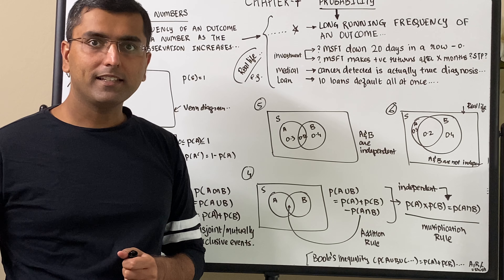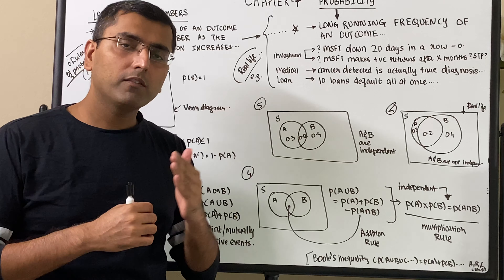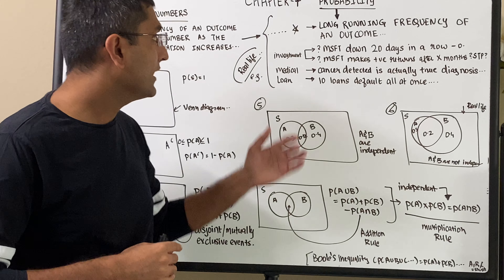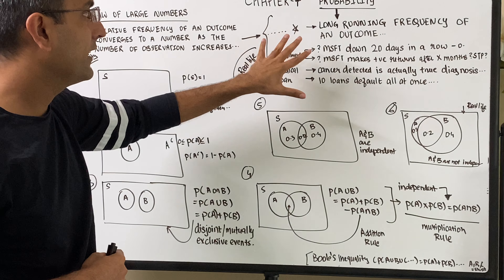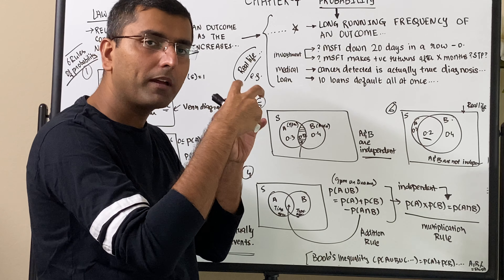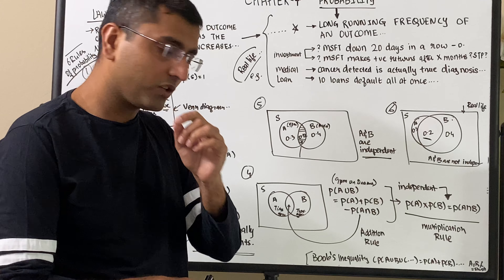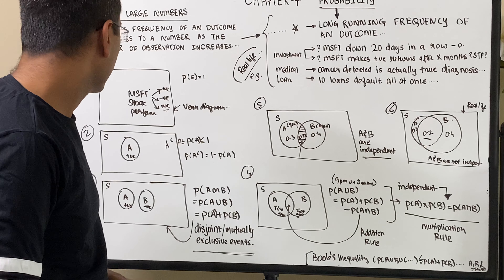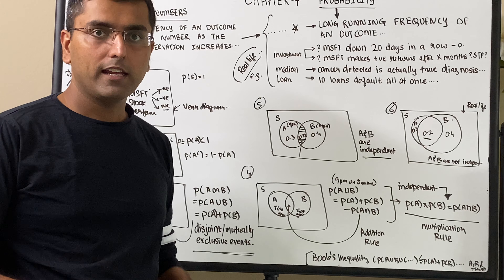Introduction to Statistics - chapter 7 - Probability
Introduction to Statistics - chapter 7 - Probability - 6 basic rules of probability, addition rule, multiplication rule, disjoint events, independent events, real life examples.